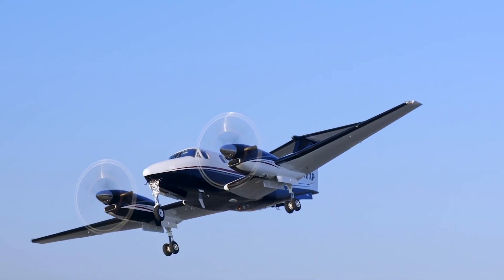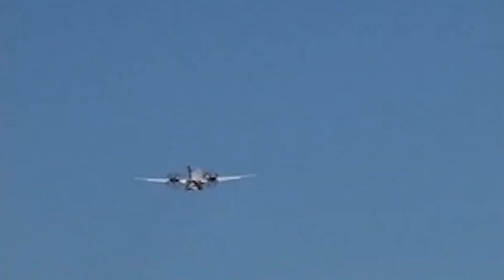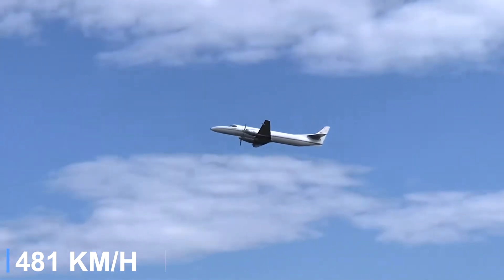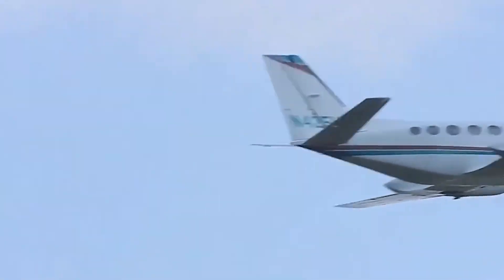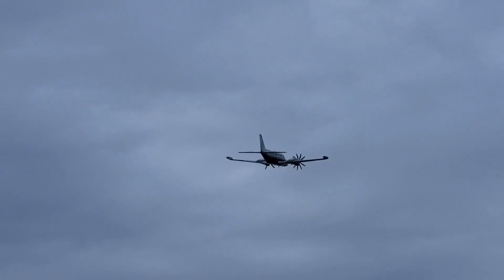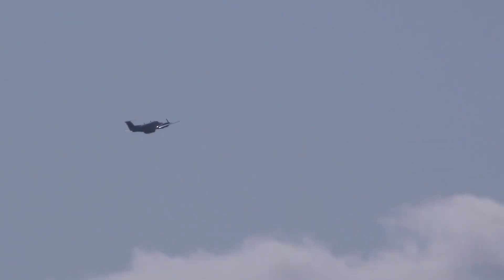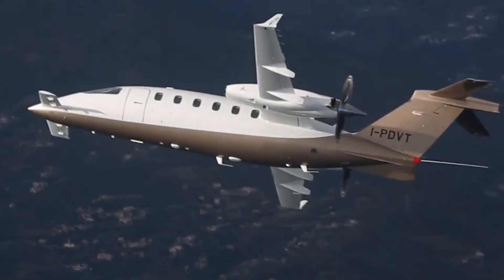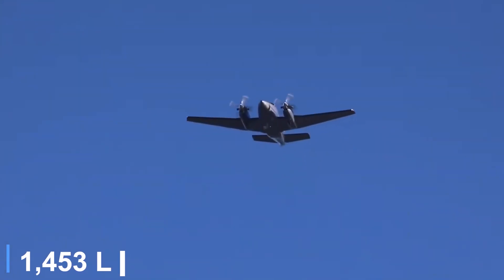The most Fuel-Efficient twin-turboprop aircraft in the world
Twin-turboprop aircraft remain a popular choice for operators seeking a balance of speed, payload, and fuel efficiency. Unlike jets, these airplanes are designed to consume fuel efficiently while still offering strong range and reliable performance, making them ideal for both business travel and regional transportation. Advances in engine technology have made certain turbine twins especially efficient, lowering operating costs without compromising capability. From popular business transports to specialized designs, these are the most fuel-efficient turbine twins